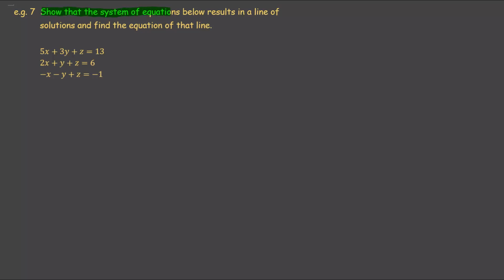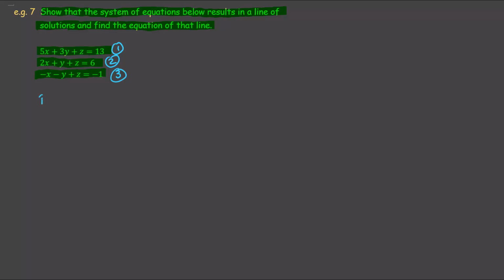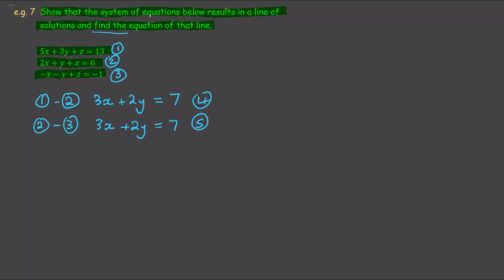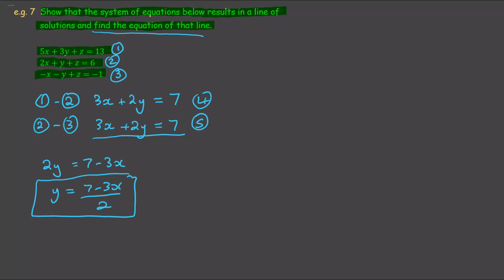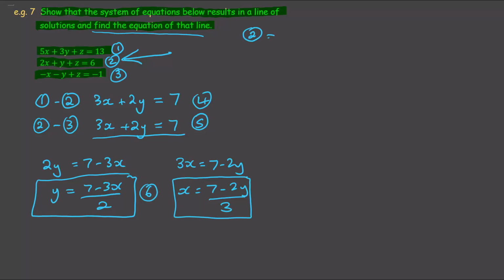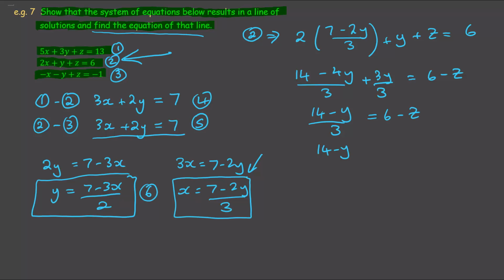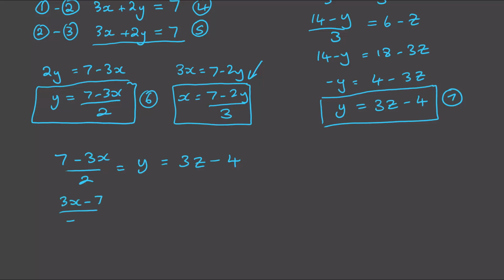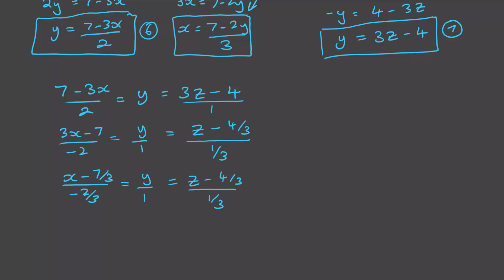Ch 6 Systems of Linear Equations Example 7